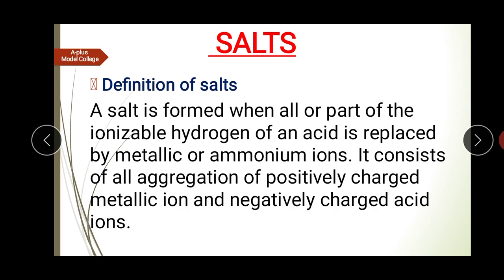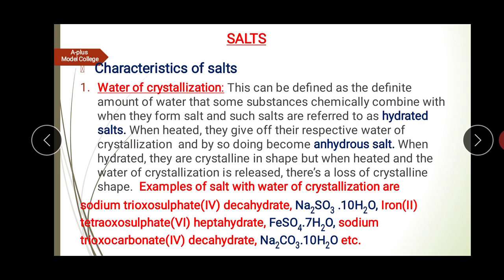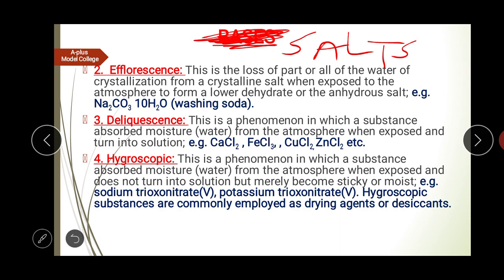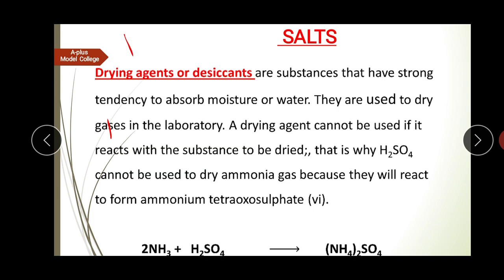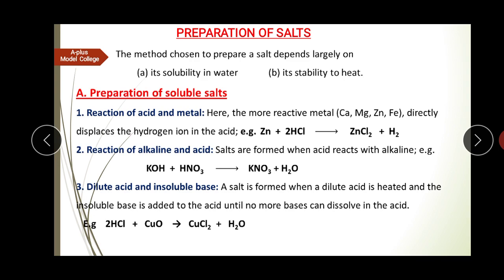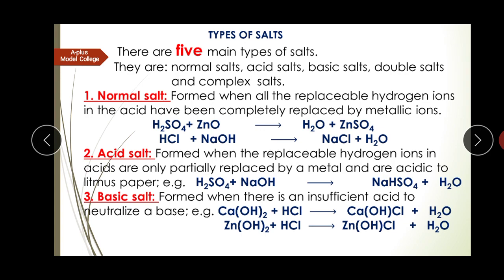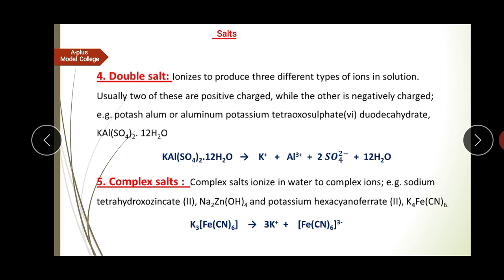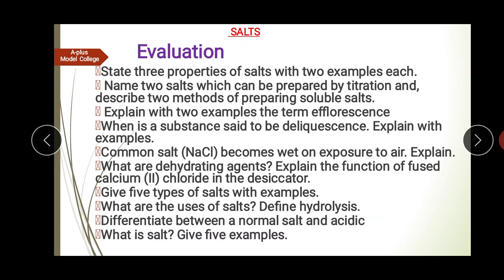A-PLUS MODEL SCHOOLS|| CHEMISTRY SS1 || Week 3